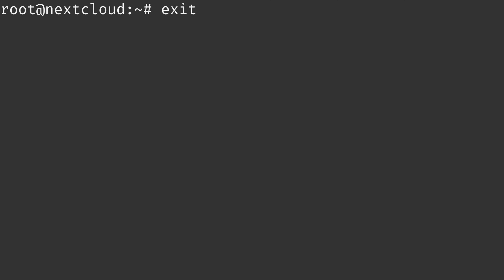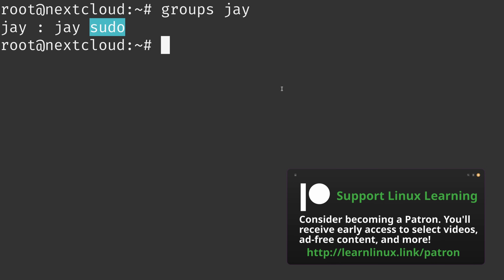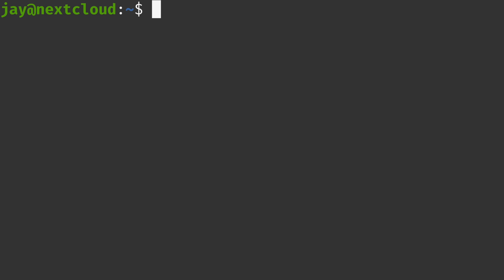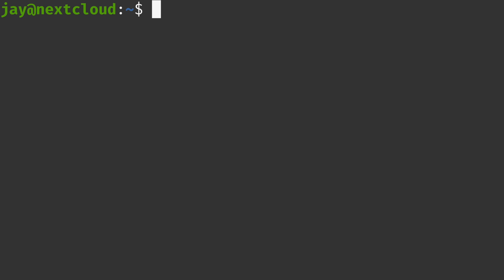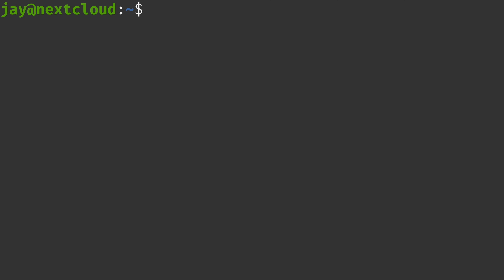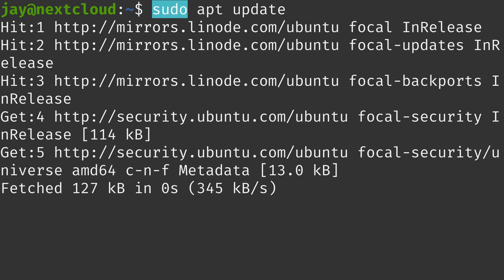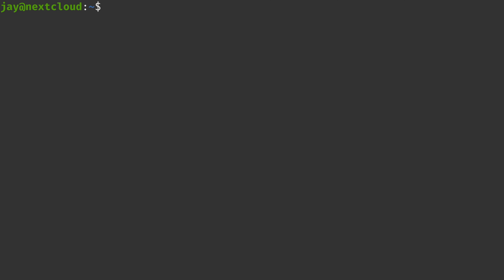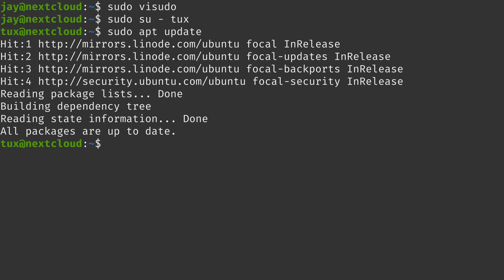Linux Crash Course - sudo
When you need to run Linux commands with elevated privileges, sudo is the tried and true method to run commands as another user (such as root). In this introductory tutorial, we'll take a look at some of the inner-workings of sudo.

Have a Linux question? Want to share a tip? Or maybe just hang out?

*⏰ TIME CODES*
00:00 - Intro
02:44 - sudo overview
04:12 - Notes about installing sudo
05:01 - The sudo group
07:52 - Listing sudo privileges
09:00 - What to do when you forget to use sudo
10:22 - The /etc/sudoers file
14:57 - Editing the /etc/sudoers file with visudo
17:43 - Restricting sudo to specific commands
20:23 - sudo without a password
22:32 - Undoing errors while using visudo*🎓 FULL LINUX COURSES FROM LEARN LINUX TV*